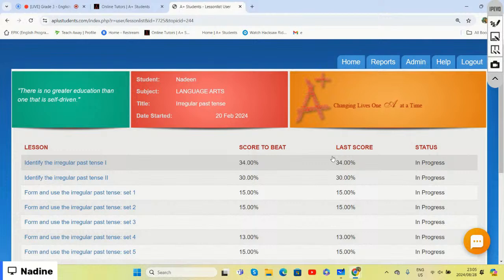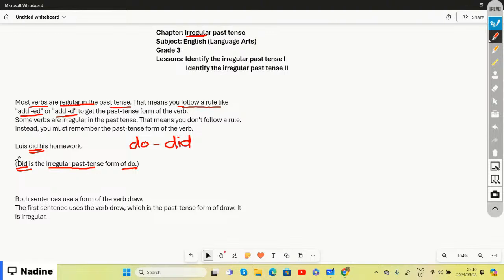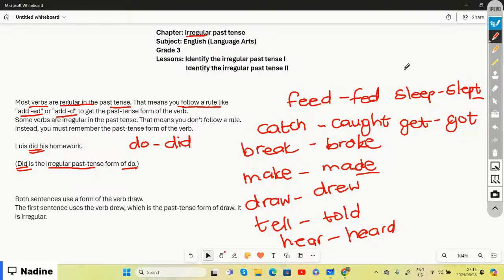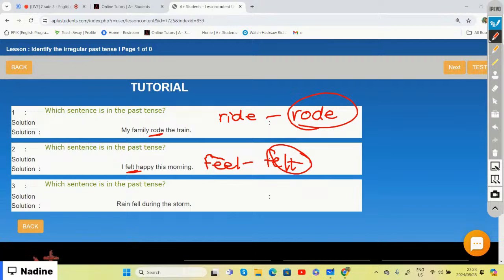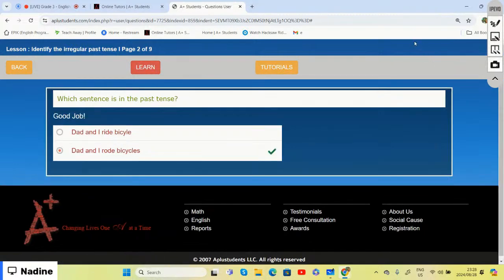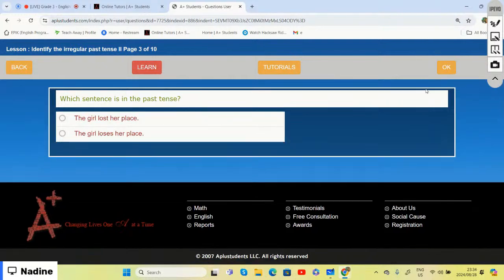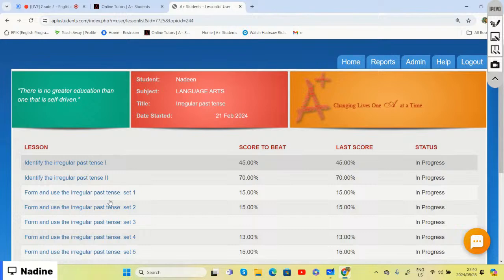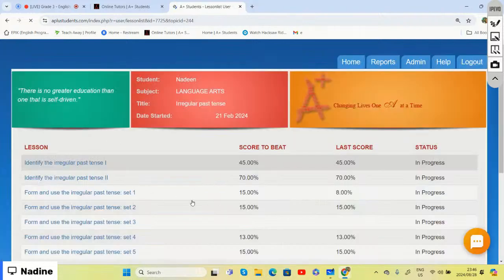Grade 3 - English: Irregular past tense